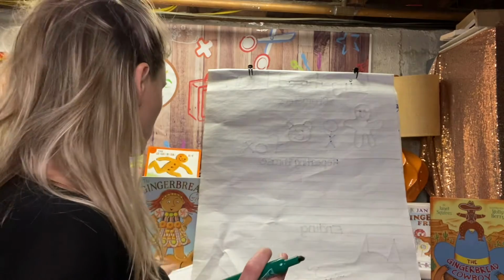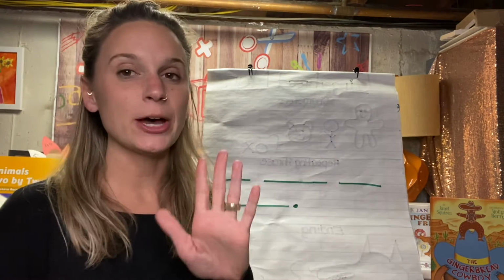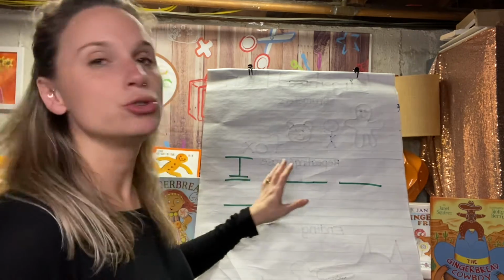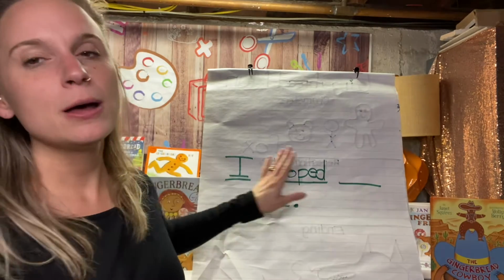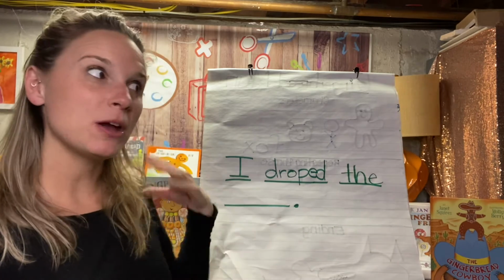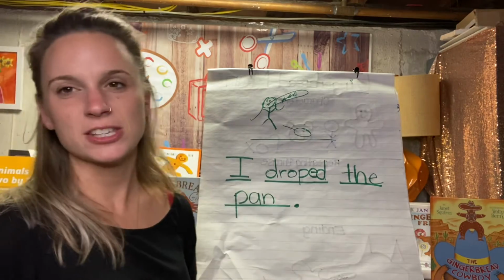Writing using the chunks